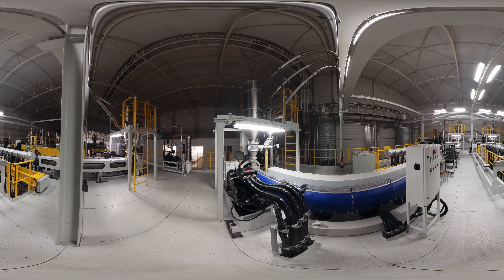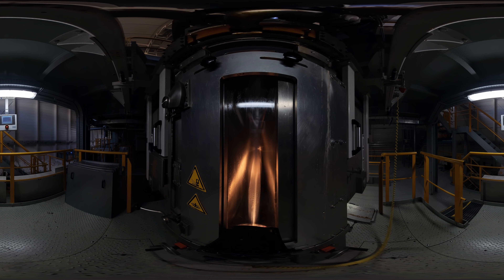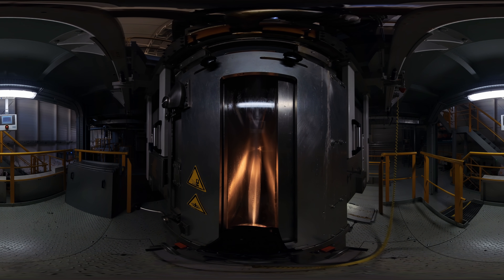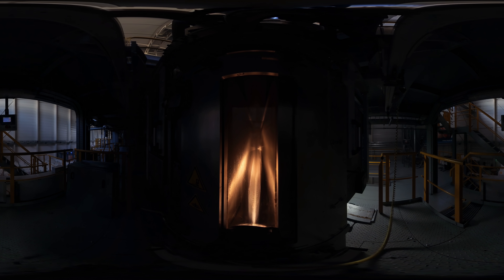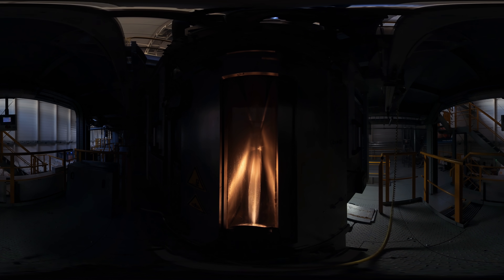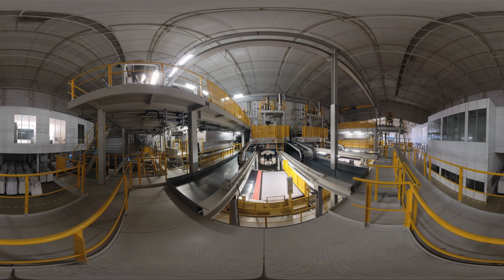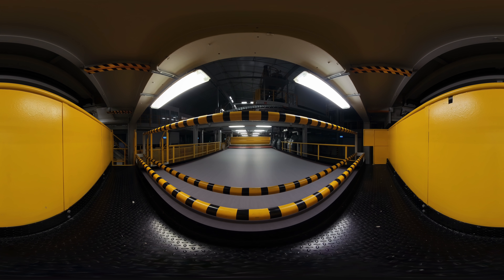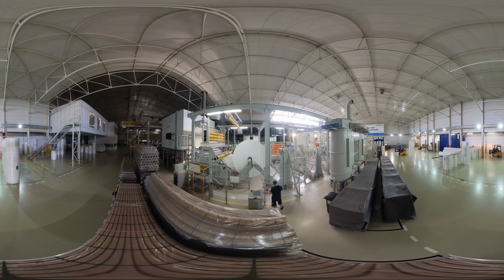PFN PRODUCTION LINE TOUR (VR 360°)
PFN uses Reicofil Spunbond and SMS nonwoven production lines, including the latest R5 technology to produce a portfolio of innovative and high quality products. A spunlaid process consist of melting polymer granules using an extruder. The molten resin is then fed to spin packs composed polymer distribution channels and a face plate, or spinneret, having a very large number of capillaries arranged in a very specific pattern. As the molten polymer exits the spinneret through the capillaries, it forms filaments that are then elongated and cooled using high velocity air. As the thousands of filaments approach the moving conveyer belt, they mix and then laydown forming a web of randomly oriented continuous fibers. This initial web is weak, and is sub-sequently consolidated or bonded to form a cohesive structure that sufficient mechanical integrity to be further slit and wound-up into rolls. Different bonding processes are possible, including mechanical bonding using a calender, air-through bonding, or chemical bonding. To increase the productivity and create different structures, multiple spunbond or meltblow beam can be combined in series. Ultimately, the combination of line configuration, composition, and the spinning and bonding processes, will determine the characteristics of the resulting nonwoven products. The spunbond process is characterized by its versatility and ability to produce high quality, lightweight and durable nonwovens in a cost-effective manner. Most commonly, spunbond nonwovens are produced from polypropylene, polyethylene, or polyesters, and are typically used in applications such as hygiene products, medical fabrics, geotextiles, filtration, and many others